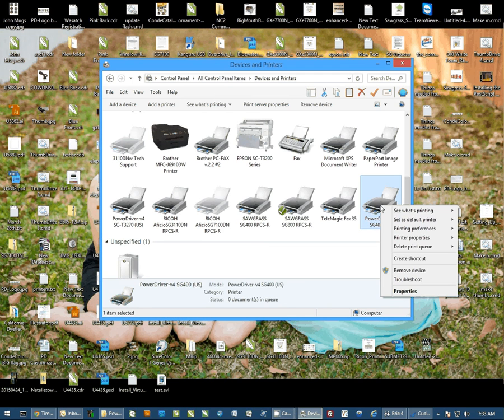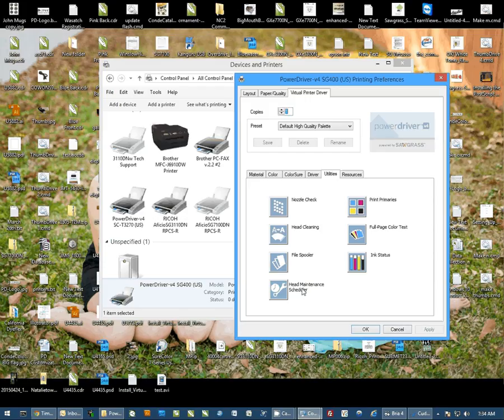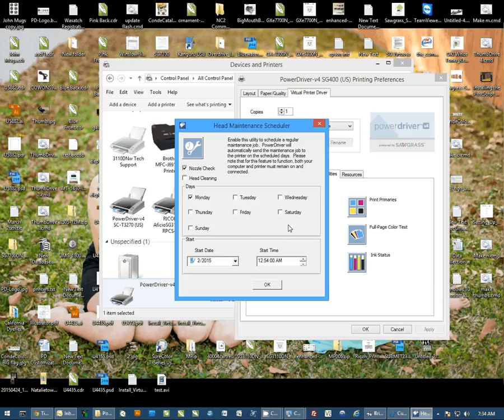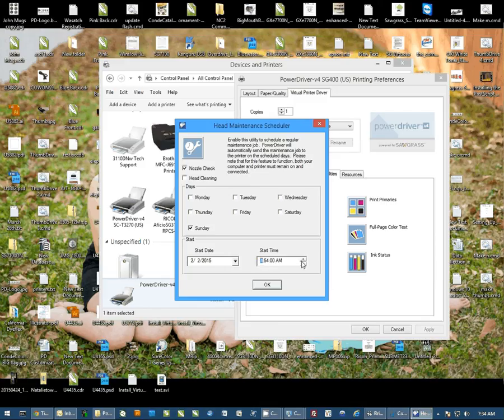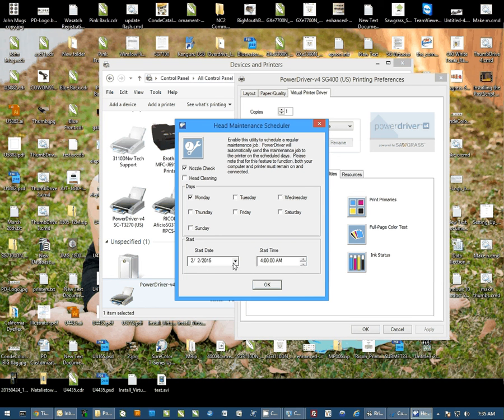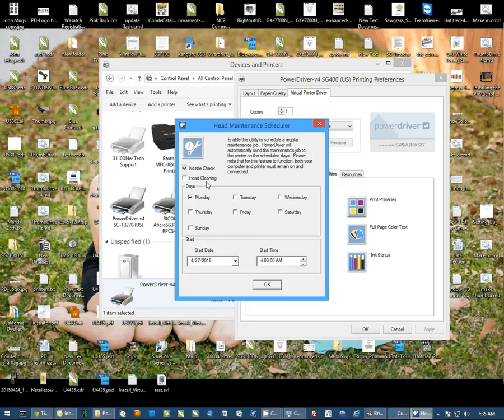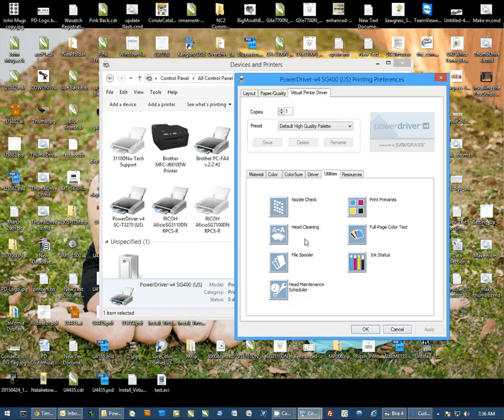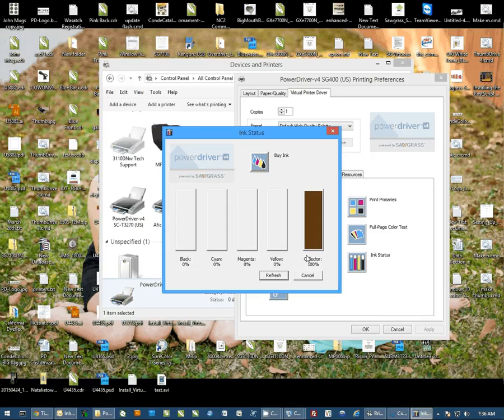Dye Sub Printing: Head Maintenance Scheduler on the Virtuoso SG400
Conde Systems Tech Support Manager Andy Taylor shows how to use the Sawgrass® Virtuoso™ SG400  Head Maintenance Scheduler for Dye Sublimation. Contact conde.com or call for information about working with personalized and imaged products created by dye sublimation and heat transfer applications.